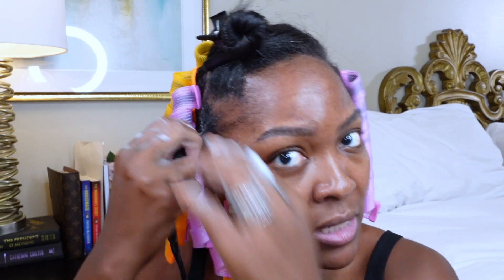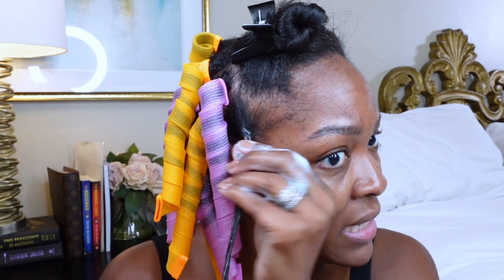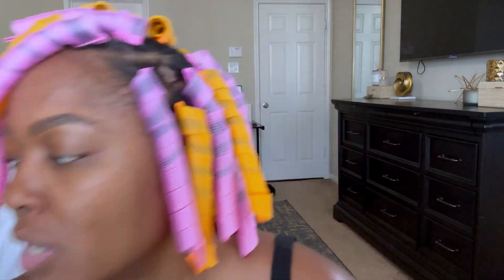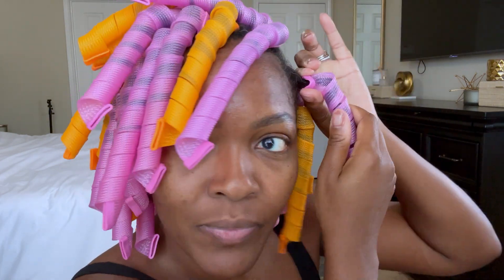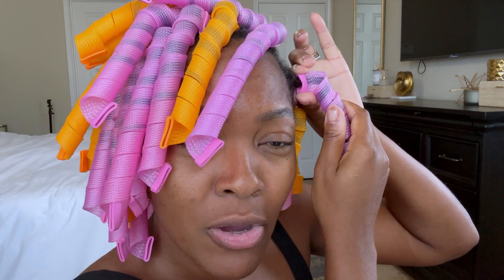Achieve overnight no heat curls with Curlformers | Affordable & easy to use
Achieve no heat curls with Curlformers | Affordable & easy to use

I did a curlformer set y'all!!! I'm 6 months post relaxer and looking for ways to keep my hair healthy while I decide if I'm going natural or if I'll get a relaxer touch up. All products used are listed below.

Rollers for long hair
Rollers for short hair
Nairobi Styling Foam